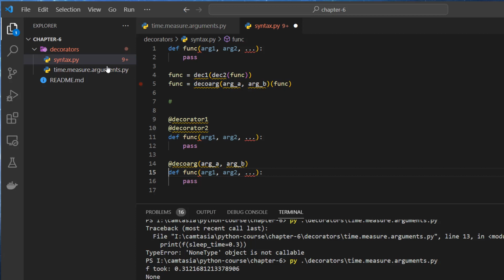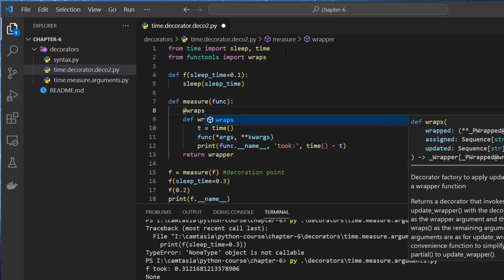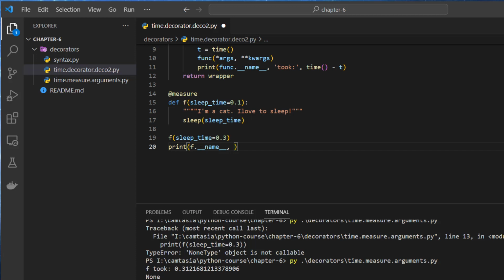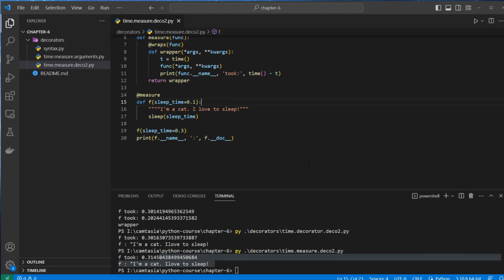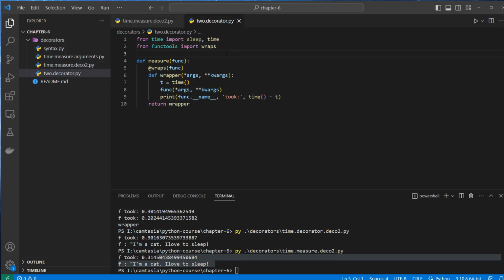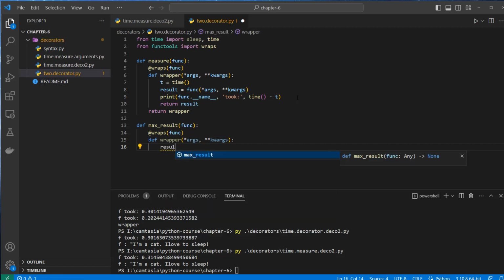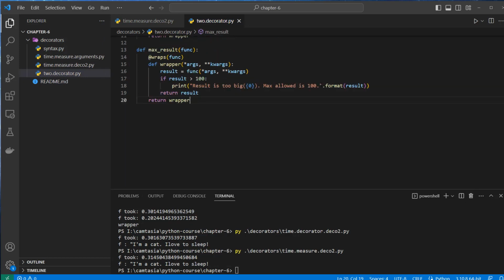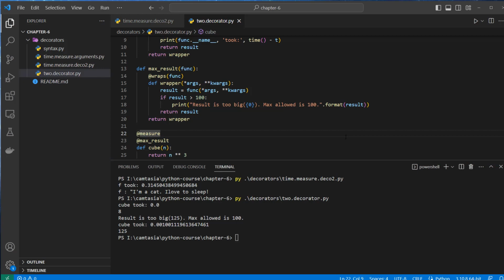Python Course: 6.1.1 : Decorators Introduction (Part 2)